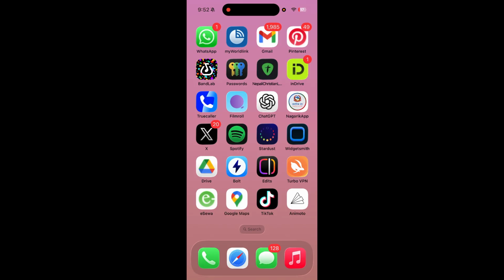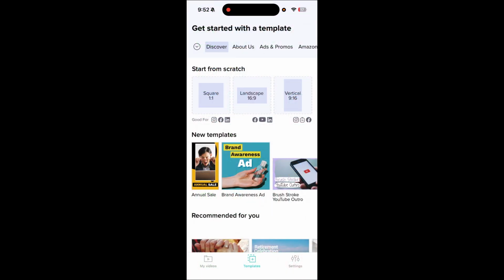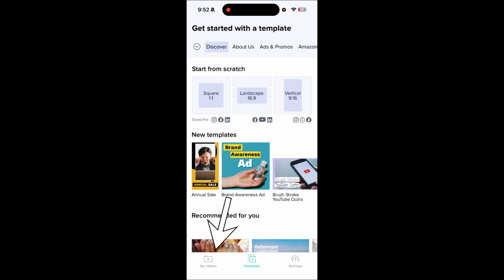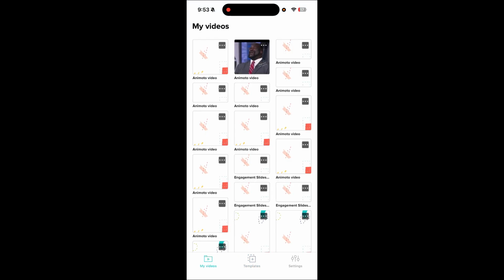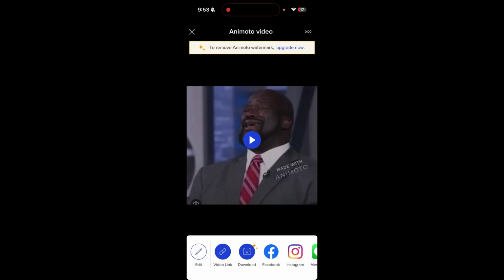How to Export Video from Animoto 2026?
Learn how to export your finished video from Animoto in high quality with this simple step-by-step guide.

This tutorial covers finalizing your project, choosing resolution and format, downloading to your device, and sharing directly to social media—so your video is ready to publish anywhere.

📤 Export and share your Animoto video professionally.
💬 Where will you share your exported video first—YouTube, Instagram, or email?